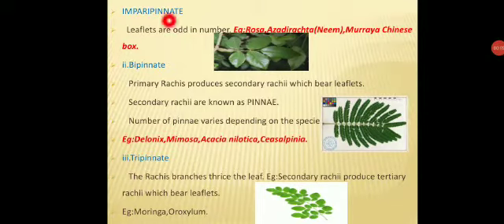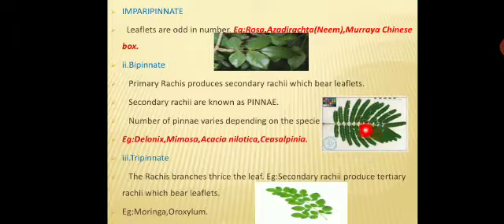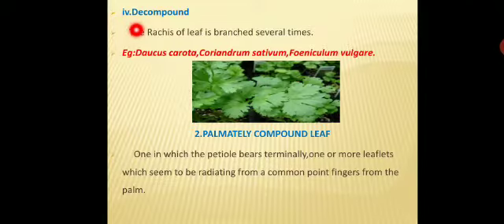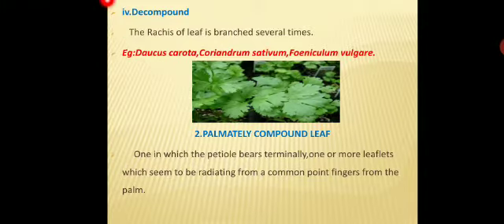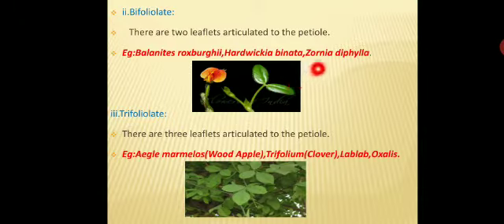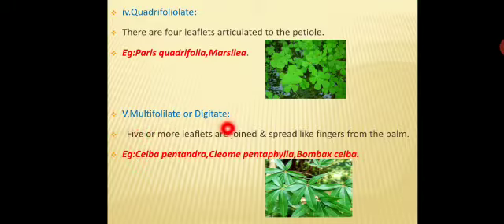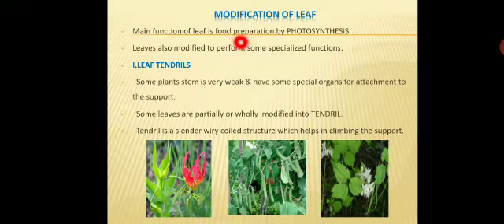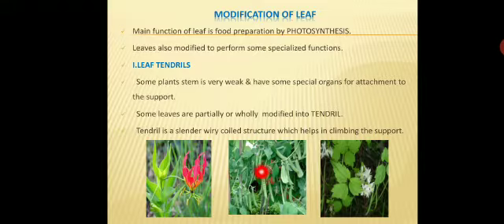11 th std Botany/ Biobotany (30.07.2020) chapter 3 Vegetative morphology(2)